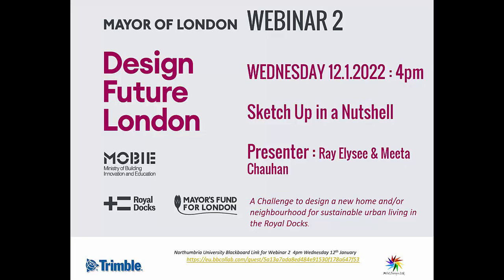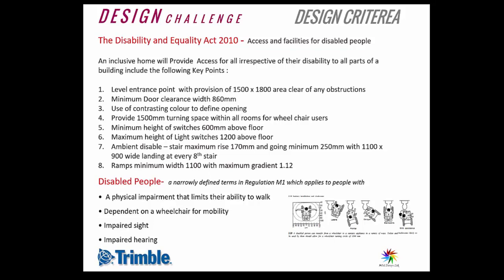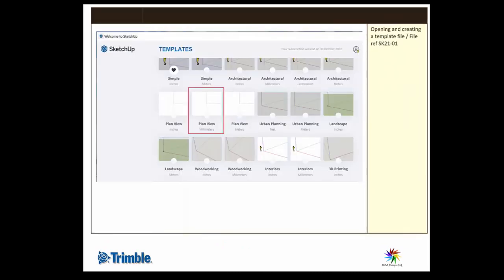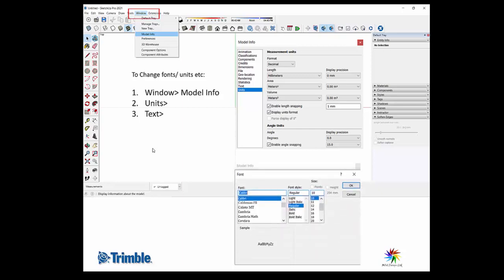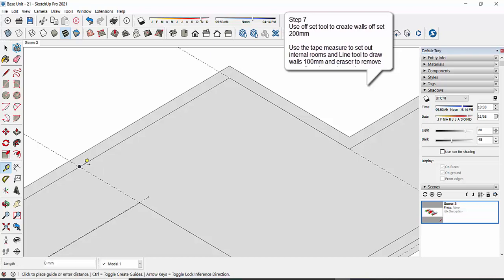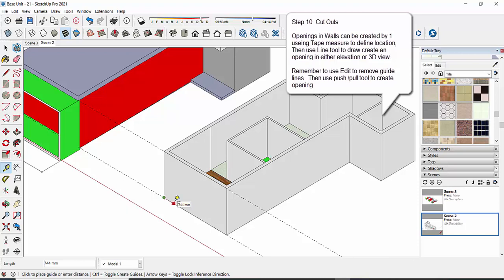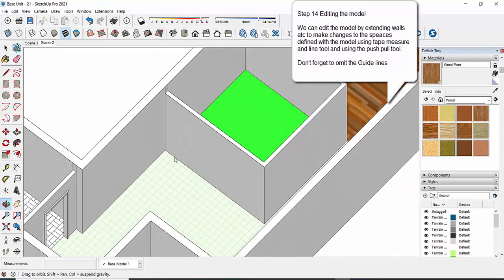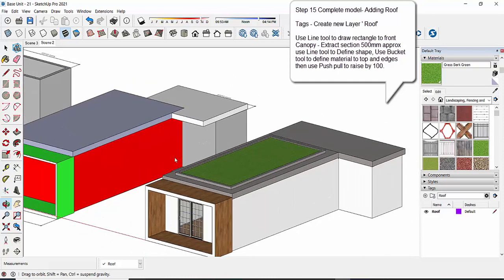FREE SKETCHUP TRAINING - Introduction and Webinar 2 - SketchUp in a nutshell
This is the second webinar in our series of ten. These sessions are open to all and give a background to starting to think about design and master planning while also introducing attendees to the SketchUp software.

If you are taking part in the challenge - free software licences are available. Instructions are included in your toolbelt. Take a look at the How to do Digital section

The slides are available on the Portal - check out the Useful Document section